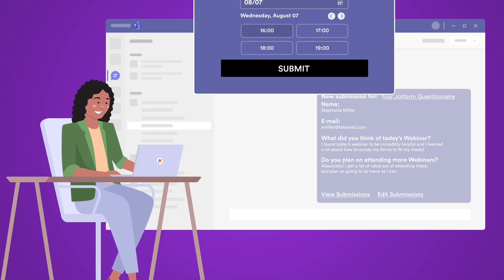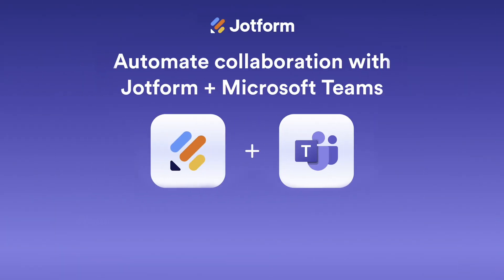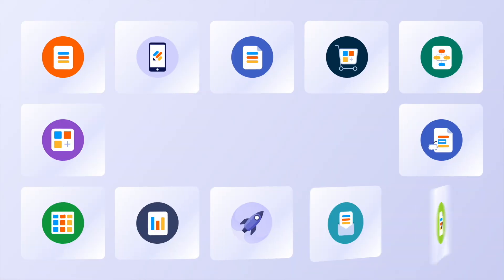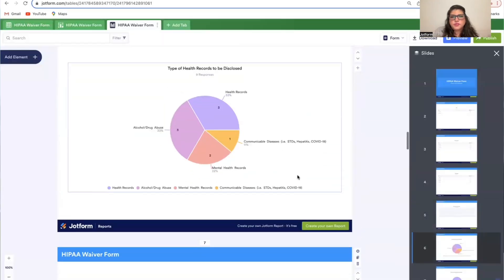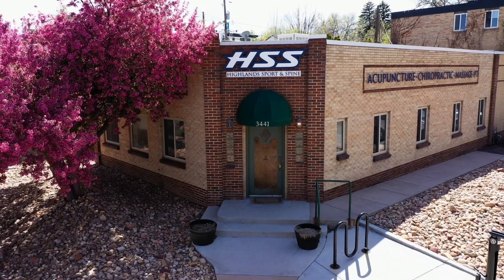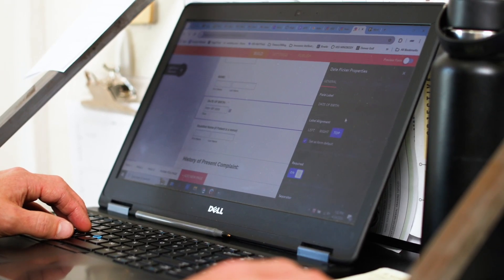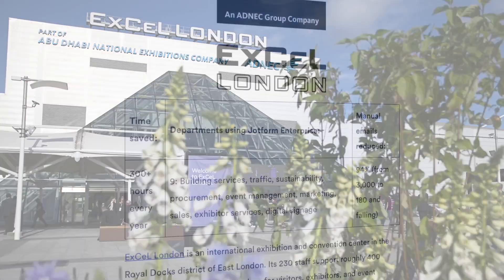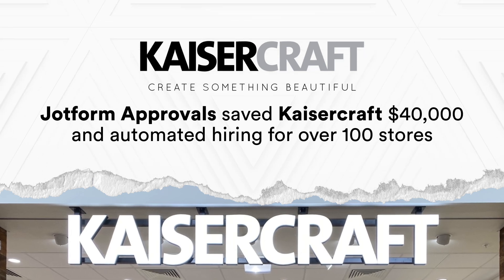August 2024: Announcing Microsoft Teams Integration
This month in Jotform news, we’re excited to announce Jotform’s latest integration with Microsoft Teams. Discover how you can streamline communication with automated Teams messages and meeting scheduling. We’ll also go over upcoming webinars, our new video user spotlight, and case studies. Check it all out below!
LINKS & RESOURCES
👉 How ExCel London automates 94% of manual emails with Jotform Enterprise
👋 ABOUT JOTFORM
Hi, we're Jotform, a full-featured online forms platform that makes it easy to create robust forms and collect important data. Check us out